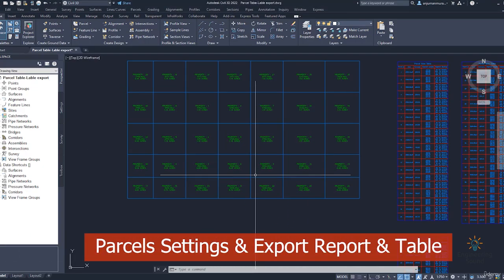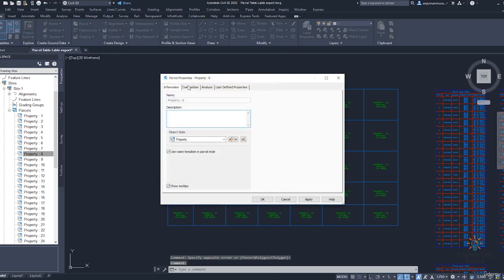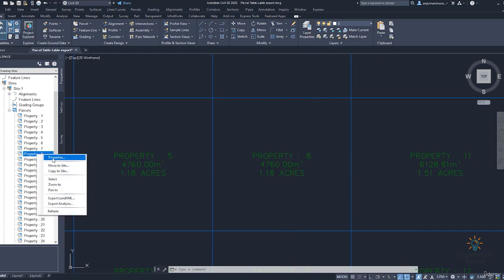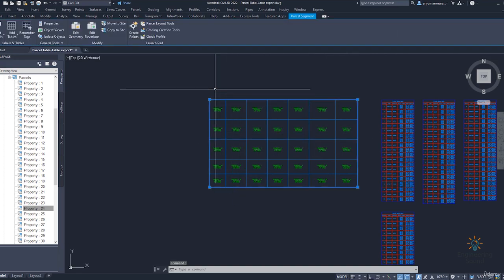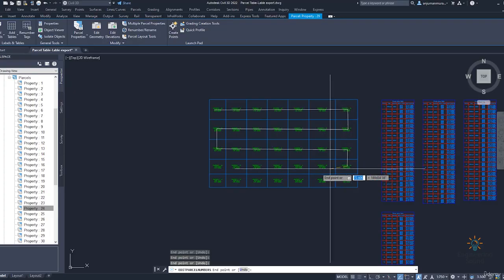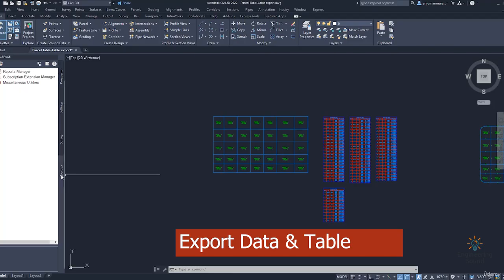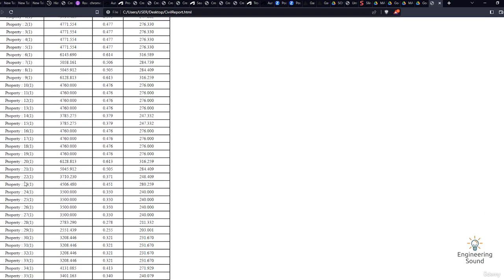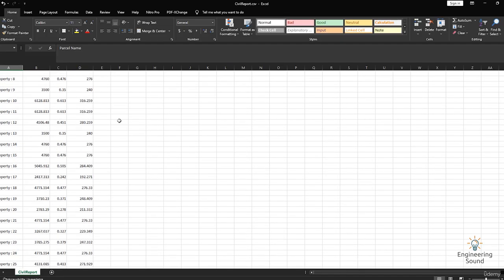26 - Parcel Data Report and Table Export